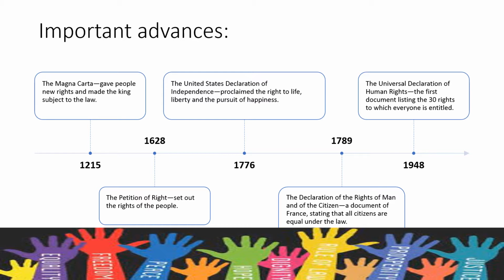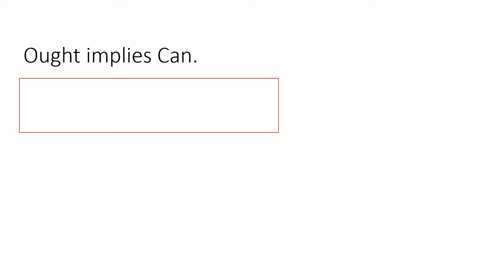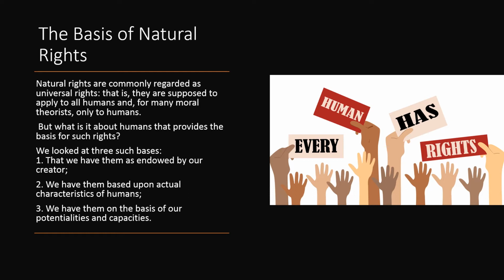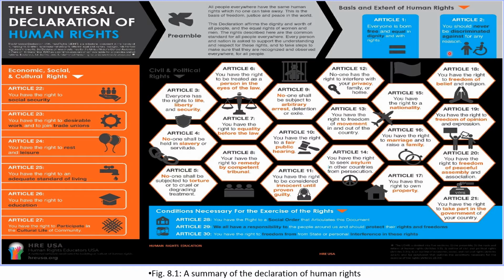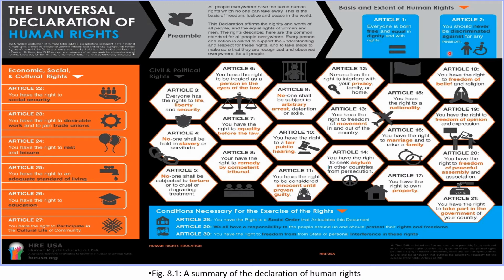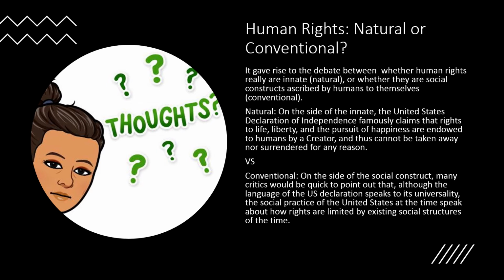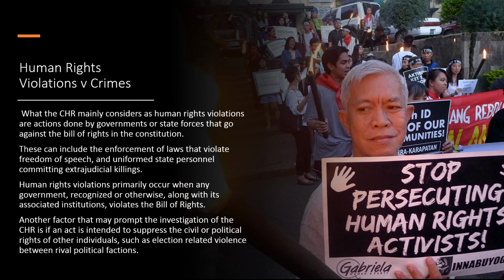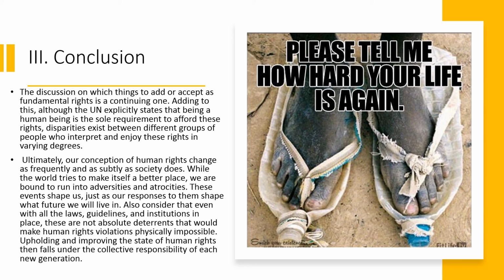Module 8 Rights Based Ethics